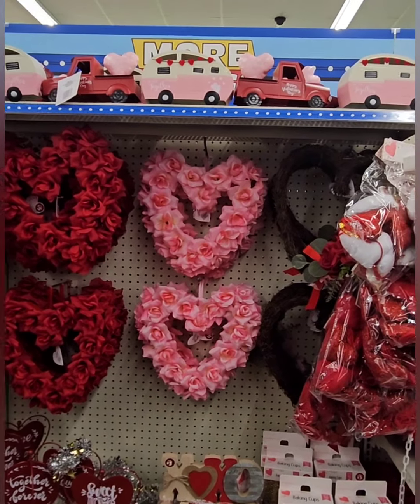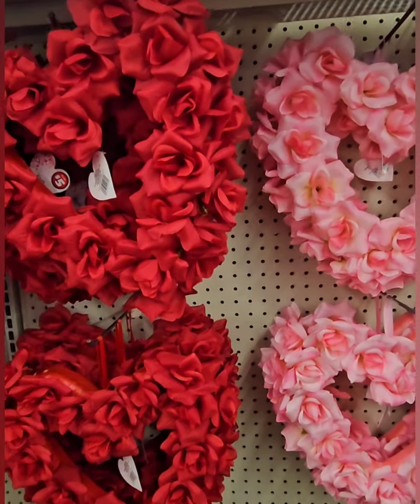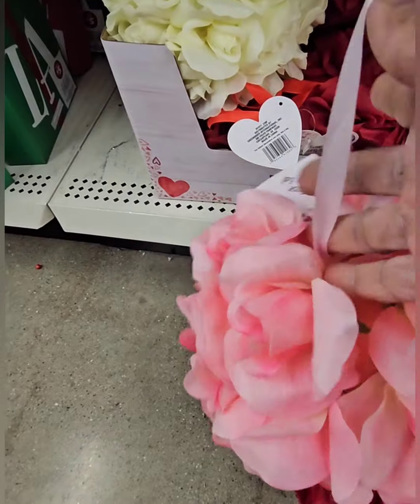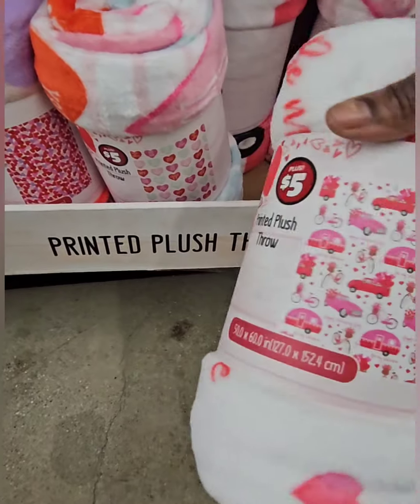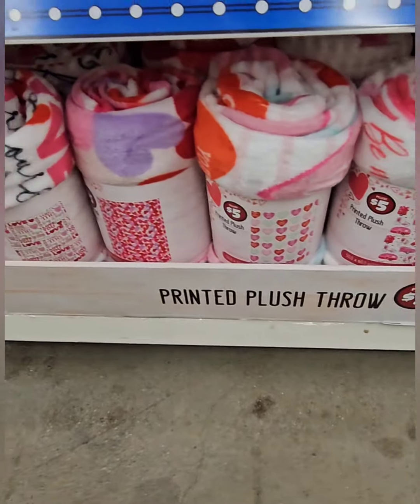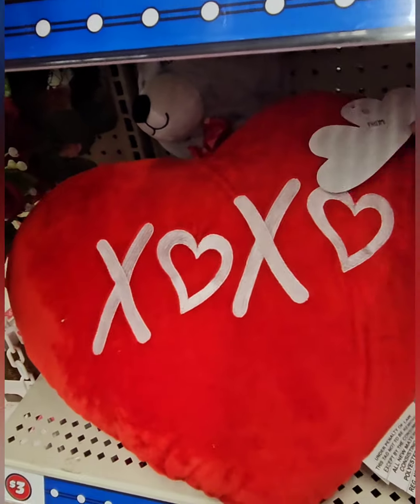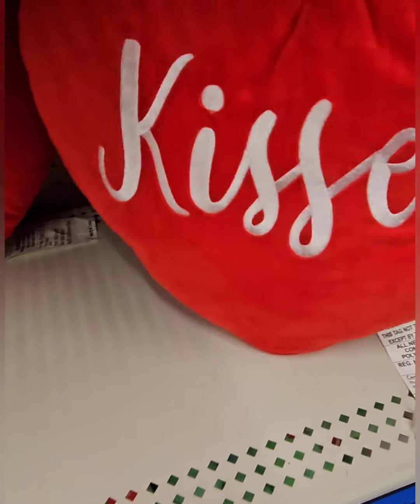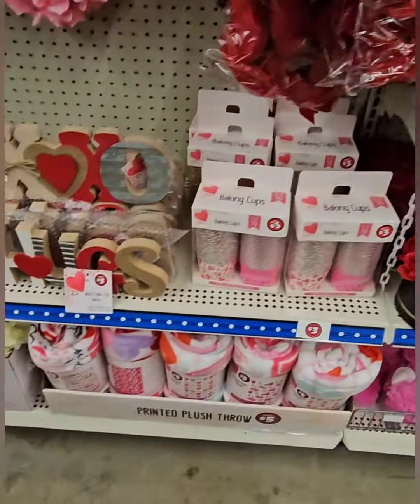Part 2 💝Valentine's 2024 Has Arrived at The 1.25 Tree 🤗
New finds @ Dollar Tree  For Valentine's  Day 2024